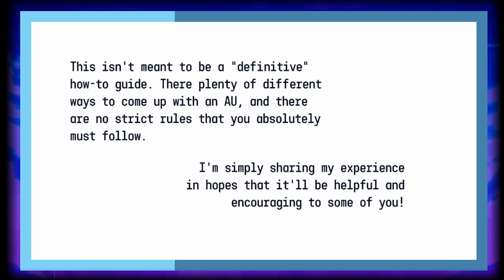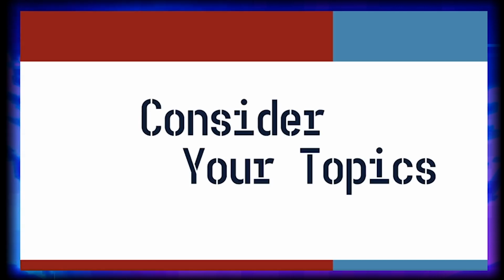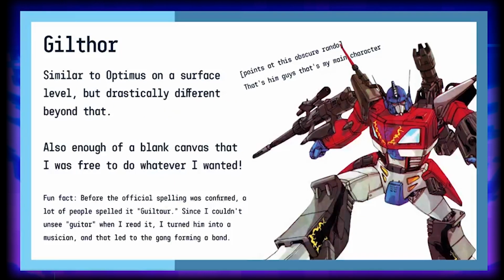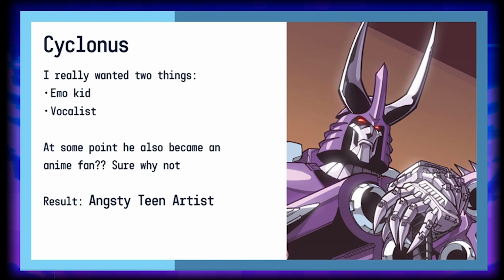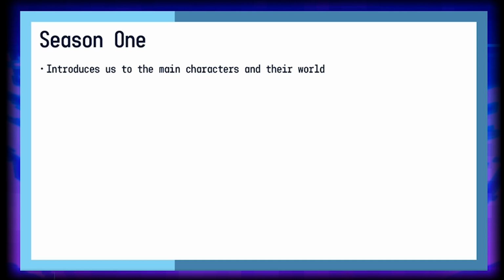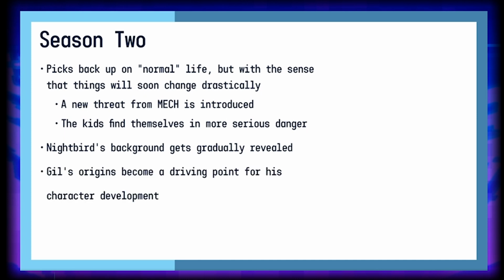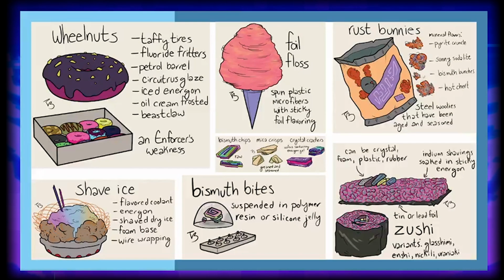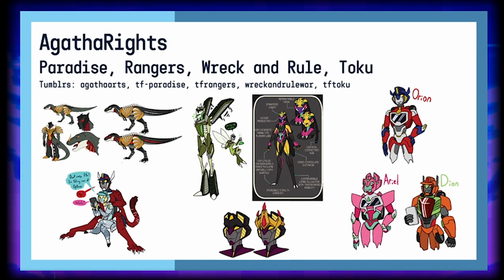Ia-Con Online | My Canon Now: How I Made an Original AU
Transformers is filled with a sweeping variety of alternate universes, and different versions of our favorite characters has become a franchise norm.

So, why not create your own AU tailored to all the things you love?

Follow a fan’s process of making an original continuity, and maybe even be inspired to make your own!

Hosted by MoonTruffles